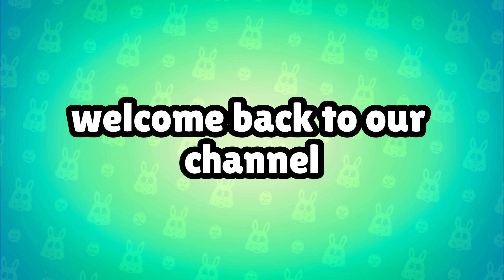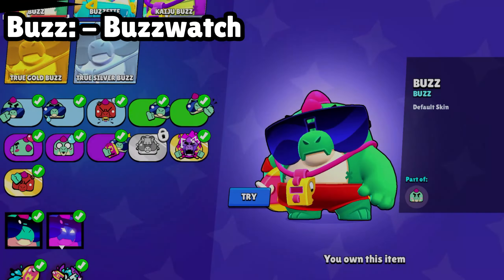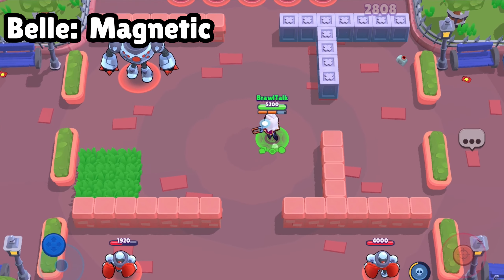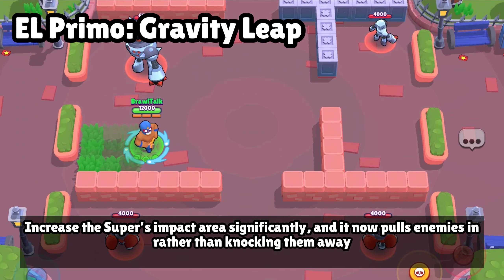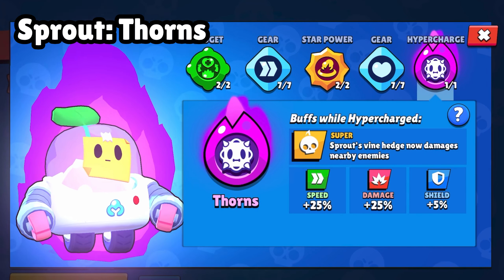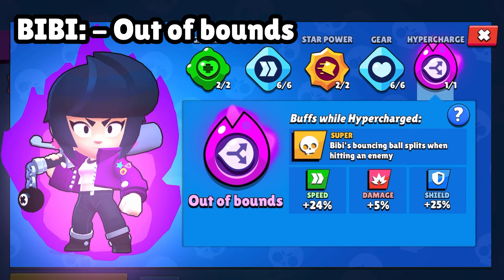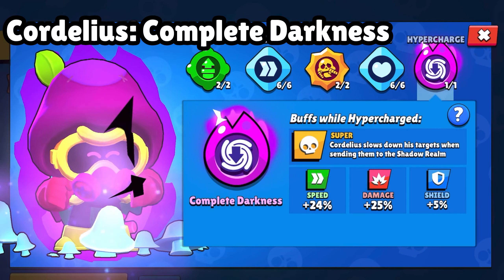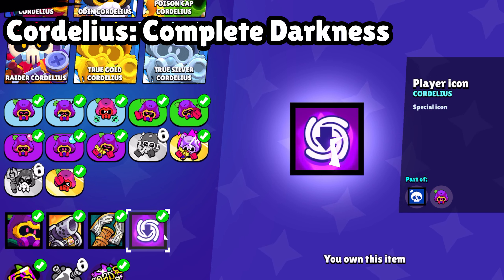ALL NEW 6 HYPERCHARGE | Sneak Peek | Brawl Stars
Welcome to the Ghostify Labs

All New 6 Hyper Charge coming in Brawl Stars. So here I made a video of showing gameplay and stats of each hypercharge brawlers. make sure check them out!.

Ghostify Labs is a YouTube channel dedicated to Fan of Supercell games. Our goal is to provide Gameplay and shorts, video and live streams to our viewers.